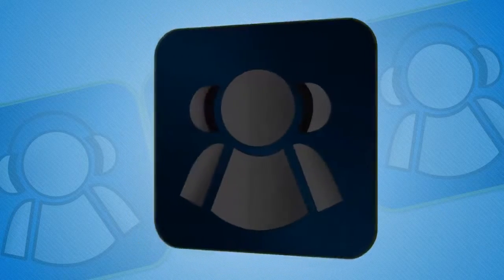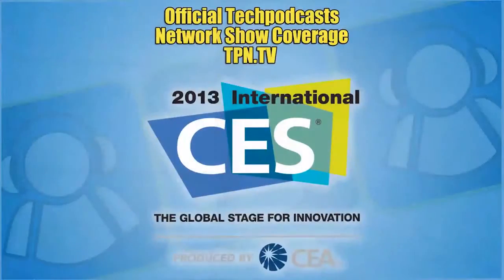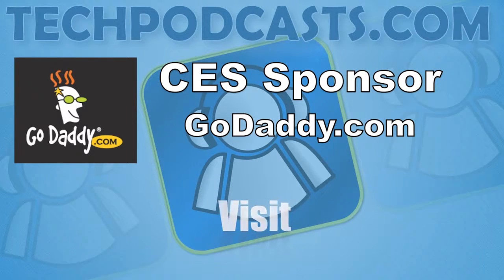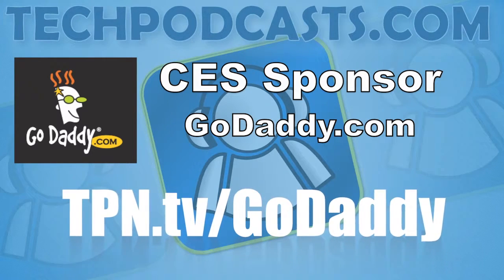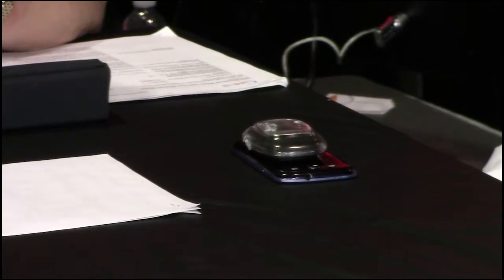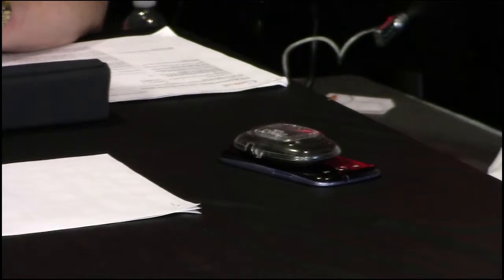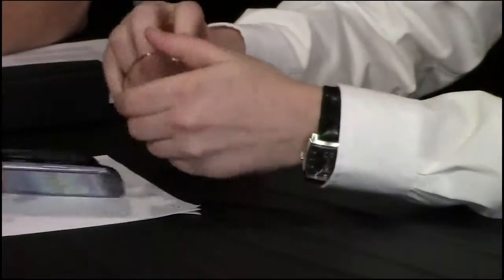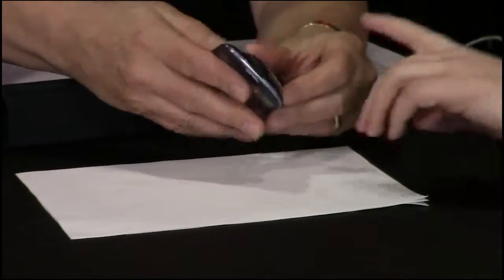CES 2013 LIVE - ENERGENIE4U